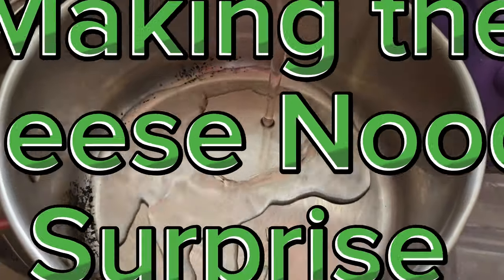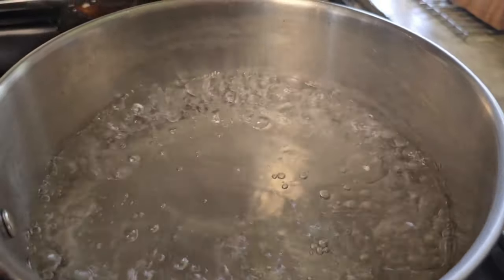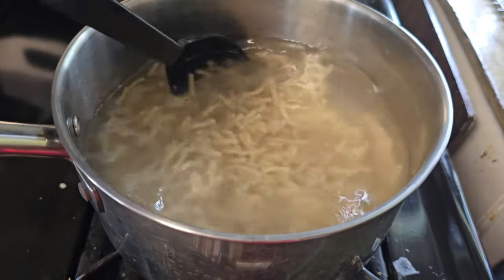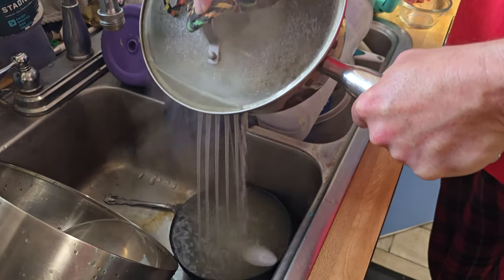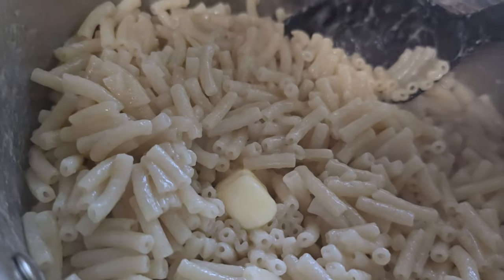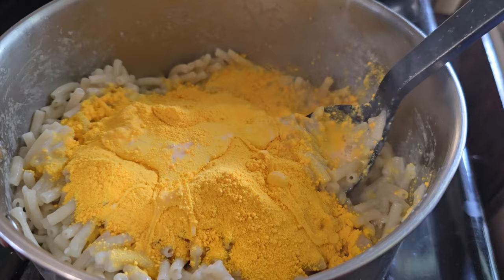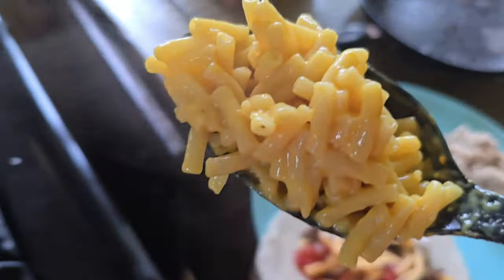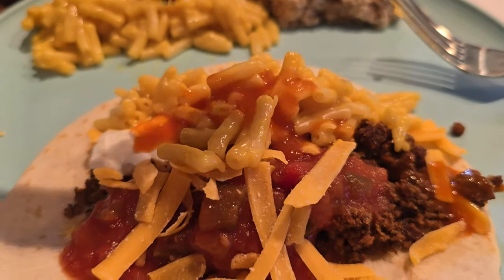I put cheese noodles on what?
Making cheese noodles, but they are a little bit boring, so I add a twist at the end.

Check it out and experience the mouth watering vision of cheese noodles extreme.